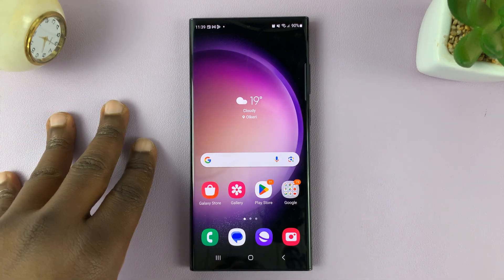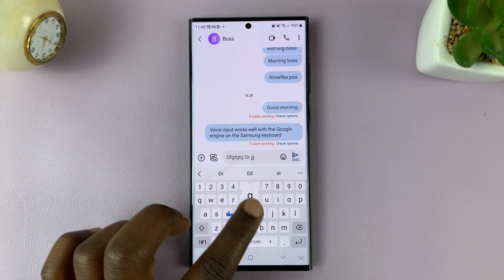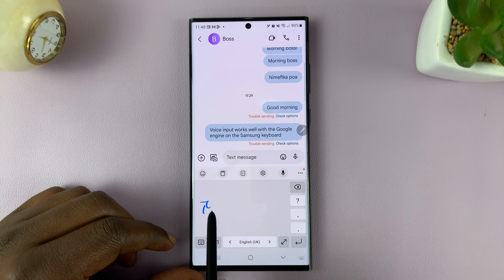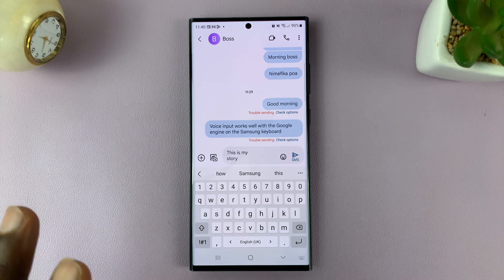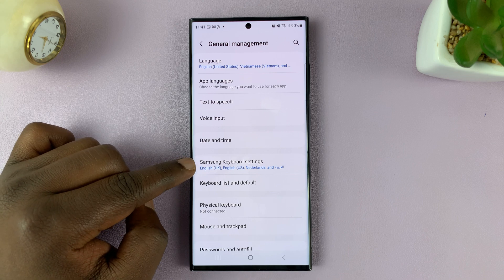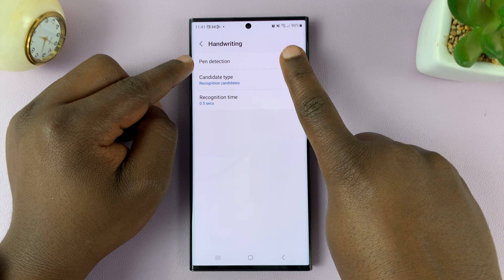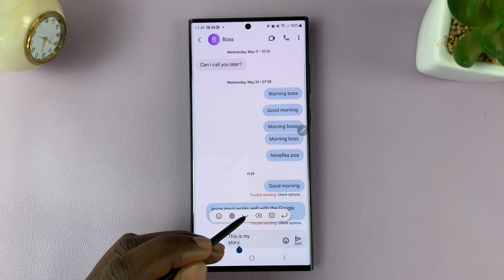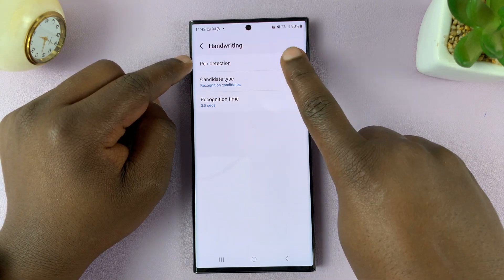How To Enable / Disable Keyboard PEN Detection On Samsung Galaxy S23 Ultra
How To Enable & Disable Keyboard PEN Detection On Samsung Galaxy S23 Ultra. In this to our step-by-step tutorial on configuring Keyboard Pen Detection settings on your Samsung Galaxy S23 Ultra! Whether you want to enhance your productivity or customize your device's functionality, we've got you covered.

If you're an aspiring artist, student, or professional, optimizing your device's settings can greatly improve your user experience.

How To Enable Keyboard PEN Detection On Samsung Galaxy S23 Ultra

1. Open the Settings app

2. Scroll down and select General Management

3. Under General Management, tap on Samsung Keyboard Settings

4. Next, go to the Handwriting option

5. You should see the option Pen Detection.

6. Tap on the toggle next to it to enable it.

7. This means that when you go to eject your pen you should notice that the Air Command menu automatically appears.

How To Disable Keyboard PEN Detection On Samsung Galaxy S23 Ultra

1. Open the Settings app

2. Scroll down and select General Management

3. Under General Management, tap on Samsung Keyboard Settings

4. Next, go to the Handwriting option

5. You should see the option Pen Detection.

6. Tap on the toggle next to it to disable it.

Cell Phone Tripod Adapter